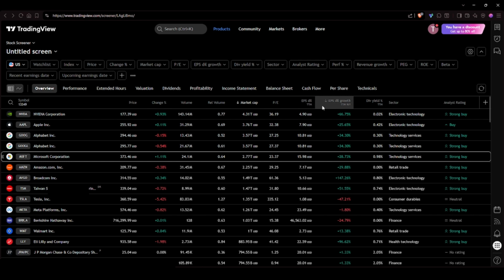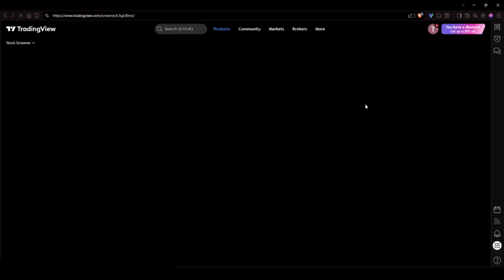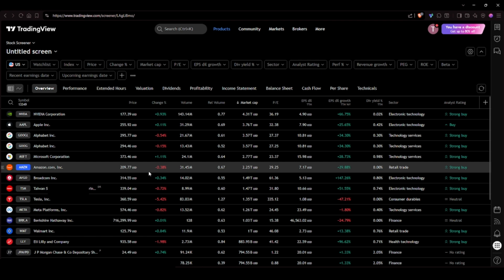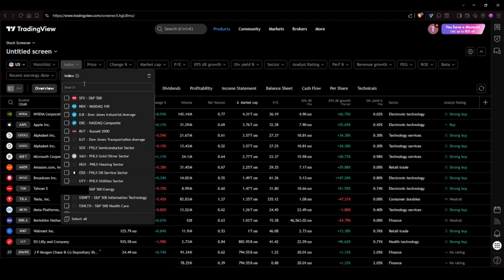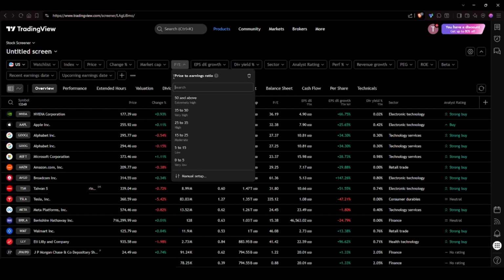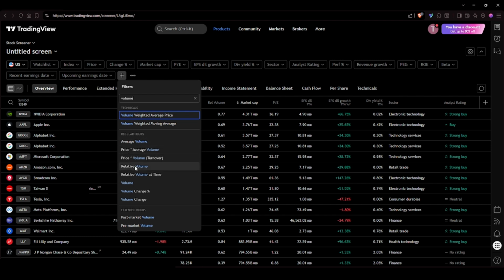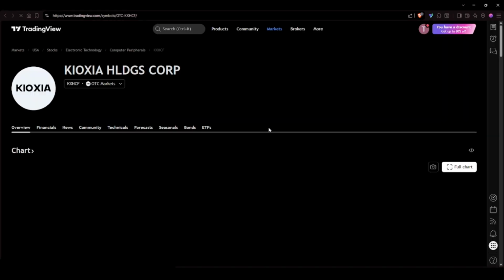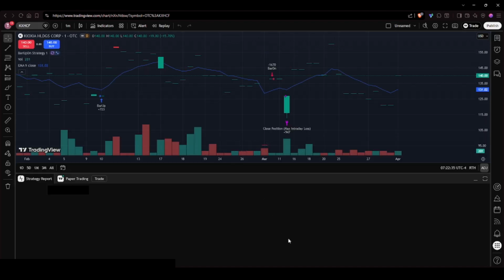Master TradingView: The Ultimate Guide to Using the Stock Screener Effectively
Welcome to this tutorial on how to use the TradingView stock screener. Whether you are a beginner or an experienced trader, the stock screener is an essential tool that can help you find the best stocks to invest in. In this video, we will cover the key features of the stock screener, how to set it up, and tips for maximizing its potential.